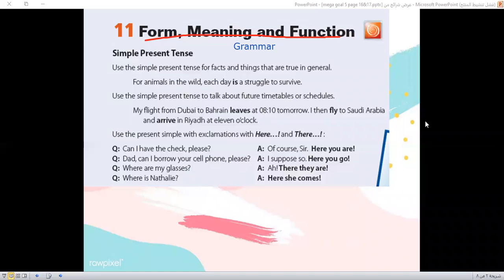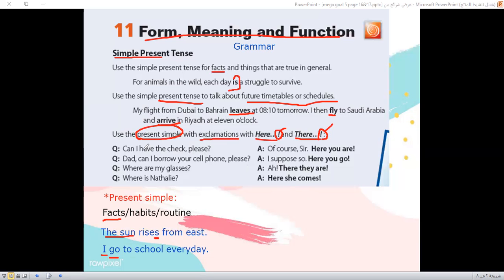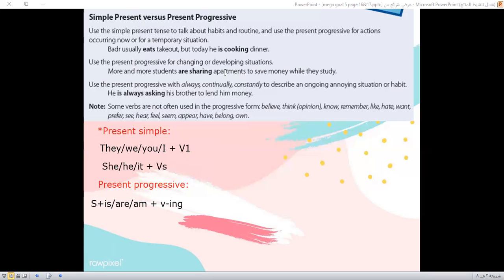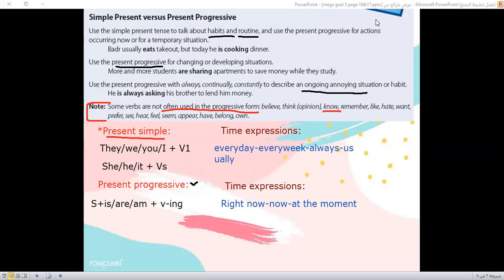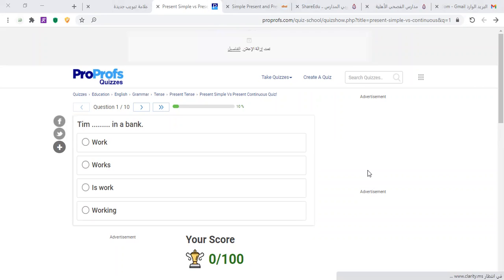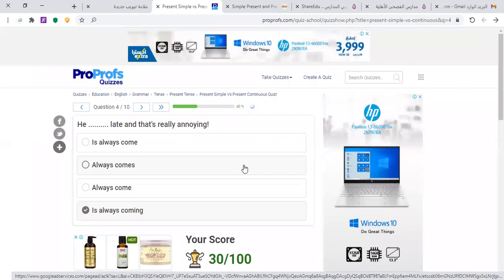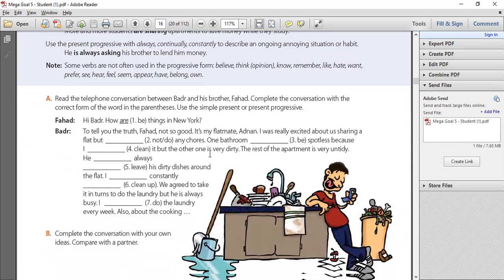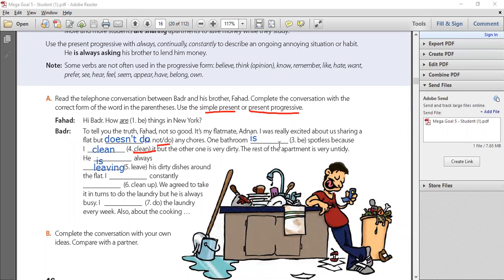Unit1-Two is better than one-page 16&17